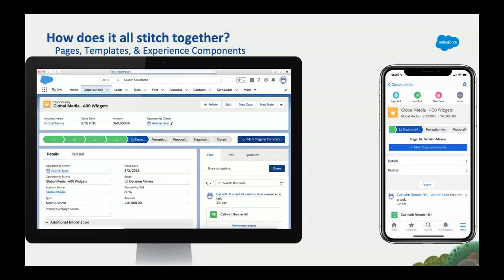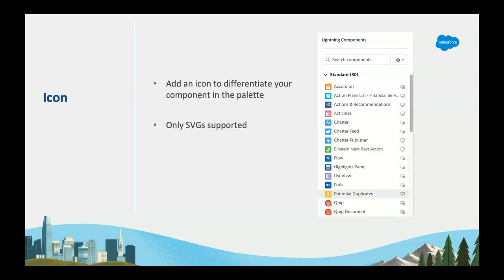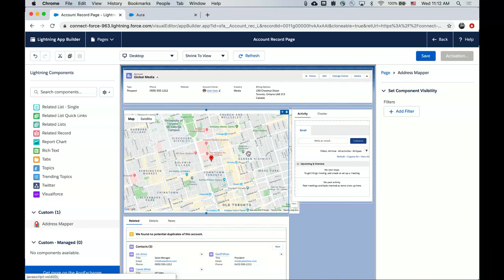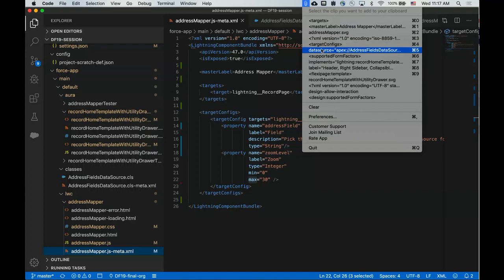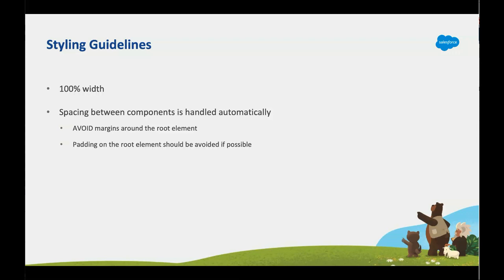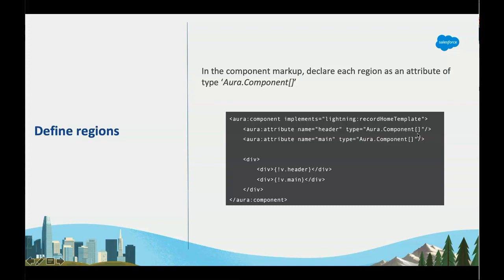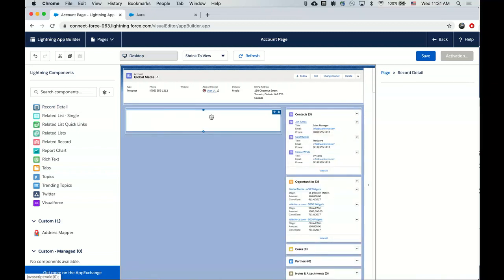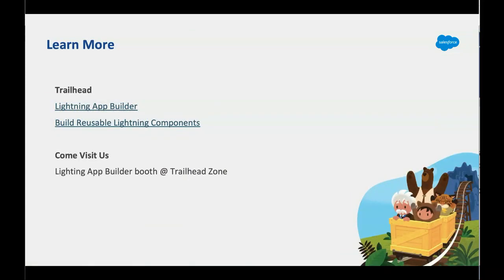Best Practices for Building Awesome Components with Lightning App Builder (1)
Learn about best practices for building components that are used in Lightning App Builder. The App Builder dev and product team will share tips for creating components that can be used for both desktop and the new Salesforce mobile app.